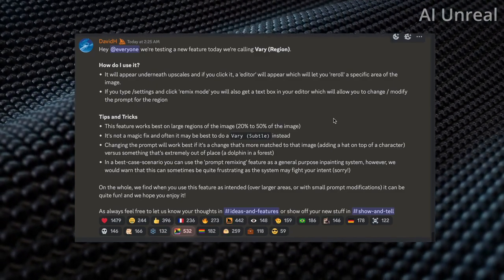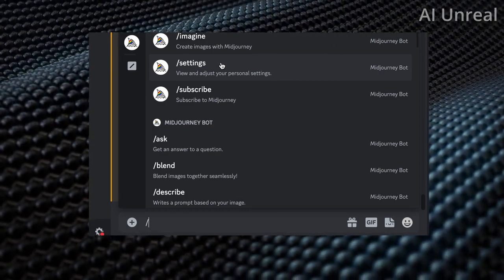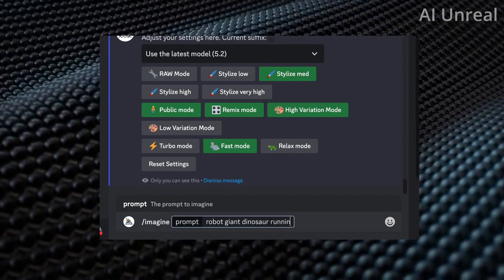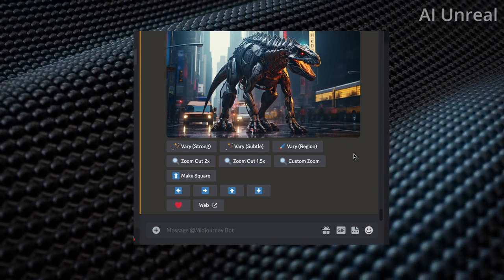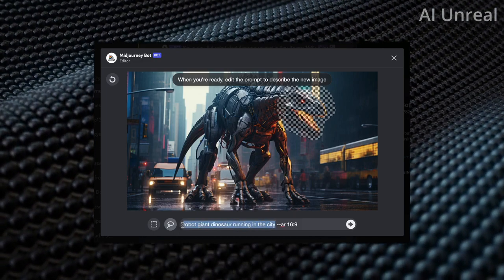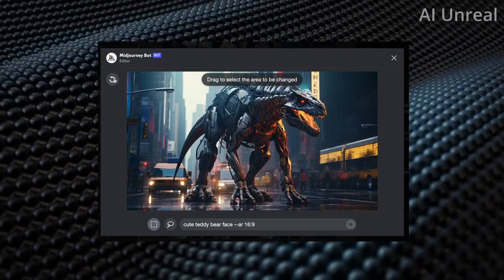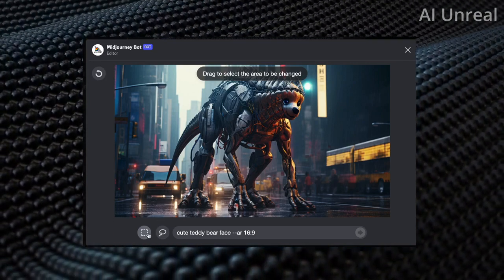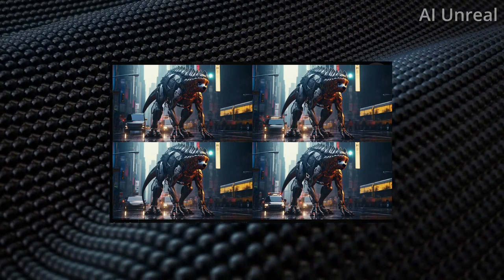Midjourney AI Insane Update Replaces Photoshop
Welcome to "AI This Week," your ultimate destination for all things Artificial Intelligence! 🤖📰

Get ready to dive into the cutting-edge world of AI with our channel, where we curate and present the latest news, breakthroughs, and discoveries from the fascinating realm of Artificial Intelligence. Whether you're an AI enthusiast, a tech-savvy individual, or just curious about the future of technology, this channel is the go-to source for staying updated on the most recent advancements and innovations in the AI field.

Join us each week as we explore the minds of leading researchers, tech giants, and startups, uncovering their groundbreaking work in machine learning, neural networks, natural language processing, robotics, and much more.

With engaging visuals, expert analysis, and clear explanations, we aim to make complex AI concepts accessible to everyone. 🚀🔍

ai
ai cover
plankton ai cover
ai sponge
ai cover songs
ai presidents
ai video
ai video kaise banaye
character ai
plankton ai cover diamonds
drake ai
ai news anchor
ai covers
ai photo editing
frank sinatra ai cover
ai spongebob
ai girlfriend simulator
ai video generator
phone guy ai cover
patrick ai cover
spongebob ai covers
johnny cash barbie girl ai
ai songs
ai tools
ai robot
mr krabs ai cover
ai music
cloth remover ai bot
ai drake
spongebob ai
artificial intelligence news anchor
artificial intelligence news
artificial intelligence news reader
artificial intelligence news anchor odisha
artificial intelligence latest news
artificial intelligence news daily
artificial intelligence news anchor lisa
artificial intelligence news anchor kannada
news reading by artificial intelligence
news anchor artificial intelligence
indian first artificial intelligence news anchor
artificial intelligence news reporter
artificial intelligence news anchor in india
artificial intelligence news anchor in odisha
news artificial intelligence
artificial intelligence robot news
news on artificial intelligence
india's first artificial intelligence news anchor
artificial intelligence news anchor india
ai artificial intelligence news
latest news on artificial intelligence
artificial intelligence news anchor telugu
artificial intelligence news anchor malayalam
artificial intelligence news anchor in kannada
news about artificial intelligence
otv artificial intelligence news anchor
artificial intelligence in news
news first artificial intelligence
latest artificial intelligence news
artificial intelligence lisa news
chat gpt
how to use chat gpt
chat gpt kya hai aur kaise use kare
chat gpt 4
gpt chat
chat gpt app download
what is chat gpt
chat gpt se paise kaise kamaye
chat gpt kya hai
chat gpt prompts
chat gpt kaise use kare
chat gpt app
how to download chat gpt
chat gpt not working
chat gpt resume
chat gpt login
free chat gpt app android
chat gpt course
chat gpt for beginners
chat gpt 5
chat gpt use
how to open chat gpt
chat gpt tutorial
chat gpt hacks
chat gpt website
chat gpt sandeep maheshwari
what is chat gpt || chat gpt kya hai haseeb tech
chat gpt login problem
chat g. p. t.
chat gpt plugins
ai prompt engineering
leonardo ai image prompt
ai prompt
ai prompt image generator
ai prompt engineering course
prompt ai
ai prompt tips
ai prompt generator
prompt engineering ai
prompt to image ai
how to write prompt for ai art
ai prompt writing
prompt to video ai
how to prompt ai
how to prompt ai art
prompt engineering full course by open ai
ai prompt course
ai prompt engineer
ai prompt engineering jobs
image to prompt ai
prompt engineering full course open ai
ai image prompt
image prompt leonardo ai
prompt engineering course by open ai
prompt for leonardo ai
ai art prompt guide
how to become ai prompt engineer
how to become an ai prompt engineer
photoshop ai prompt
prompt engineering open ai

gpt-4
gpt-5
openaigpt 4
openaigpt 4